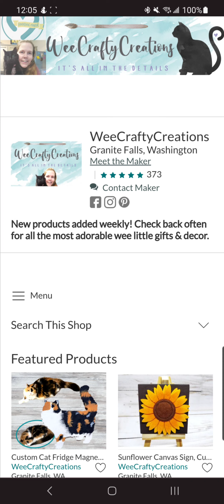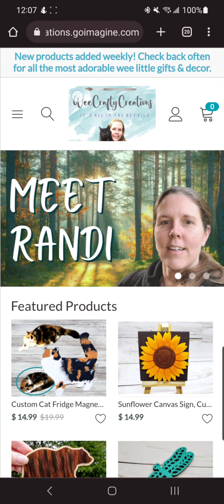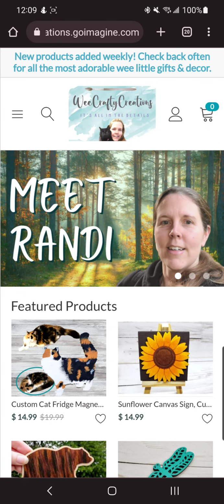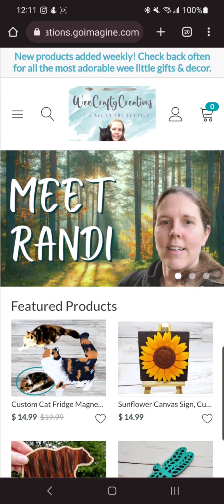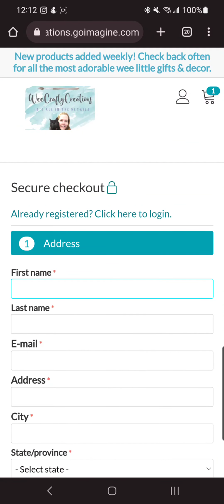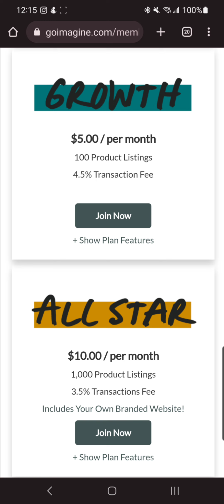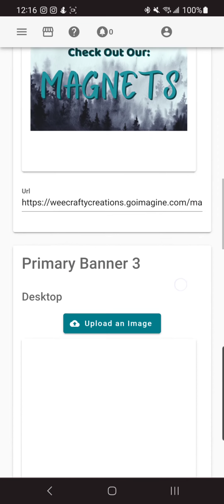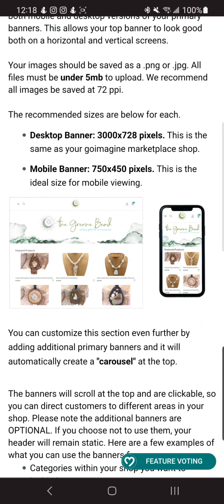Goimagine Mosaic Site, Is The All-Star Plan Worth It? Comparing Mosaic to The Standard GI site.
This video goes into the differences between The Mosaic Site and The Standard for Goimagine. We look at the differences and the Pros and Cons. Are you on the fence and wondering what all the fuss is about? This is the video for you!